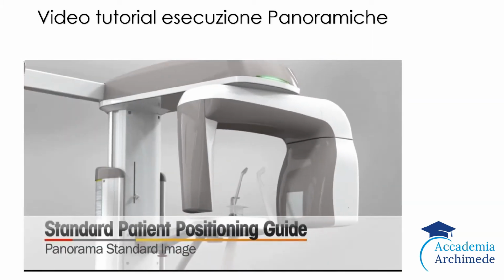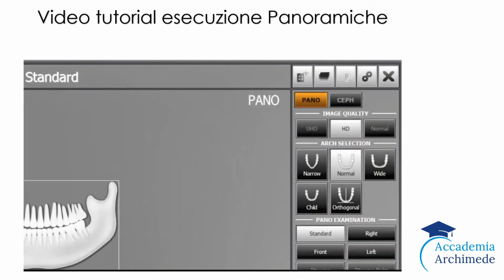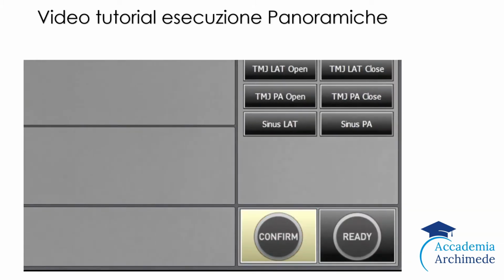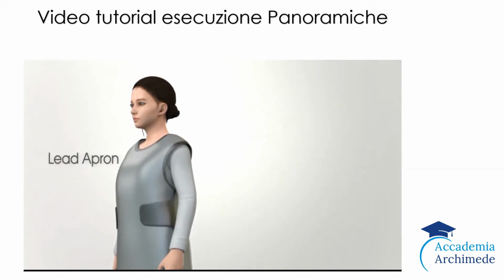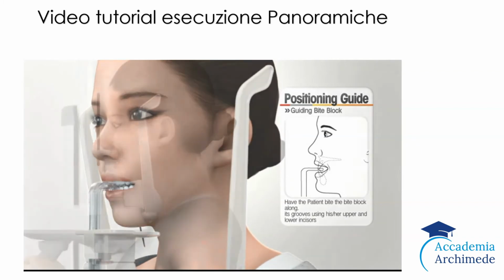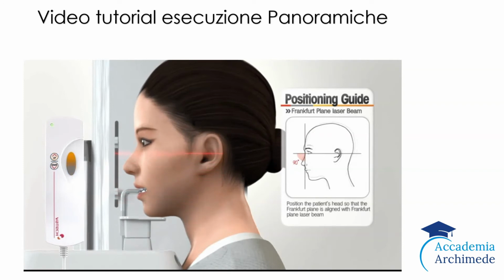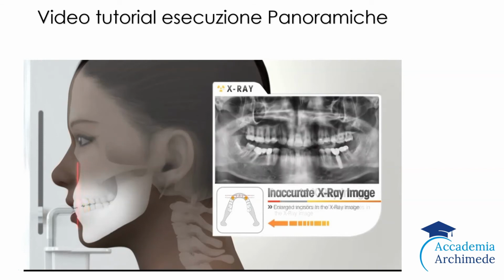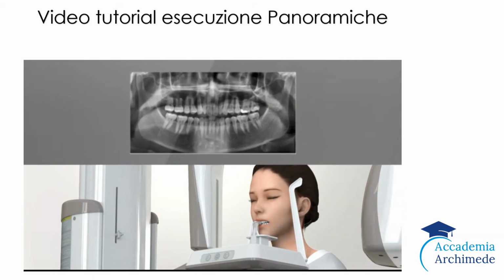Scelta delle mentoniere e dei byte a seconda dell'esame da eseguire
Accademi Archimede - Vatech